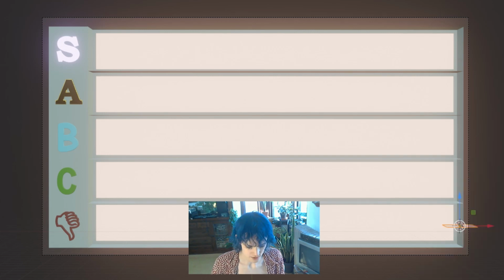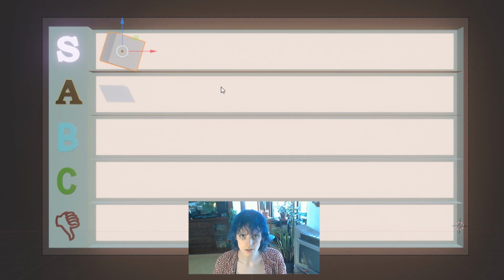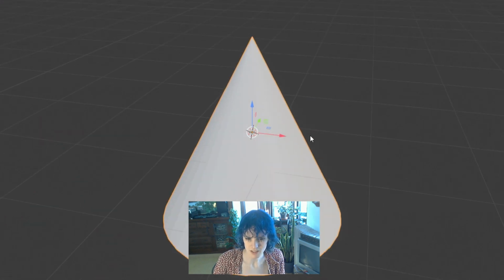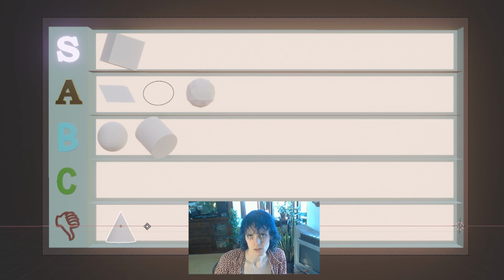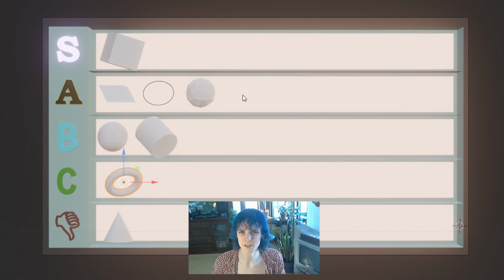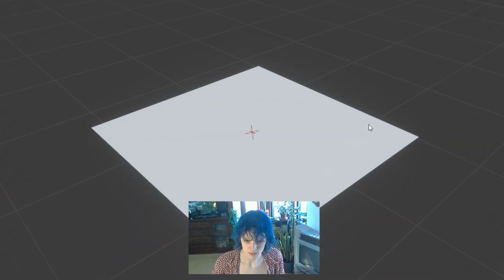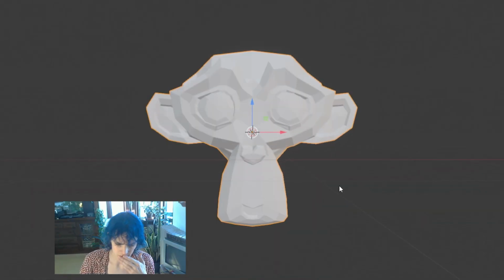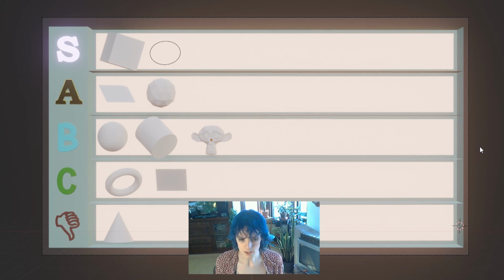Blender Meshes Tier List (Piping Hot Takes Only)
ngl i lie a couple times in this. sorry GOD